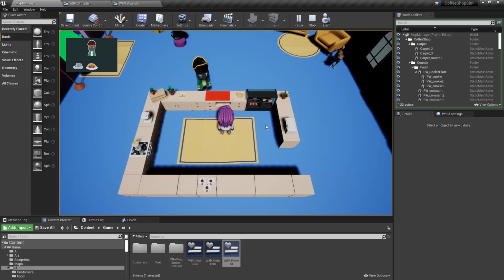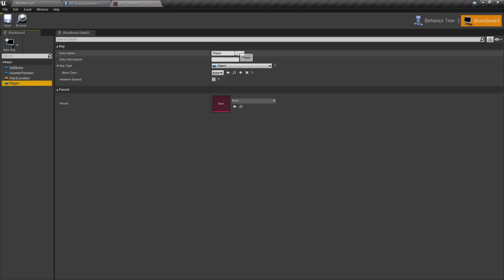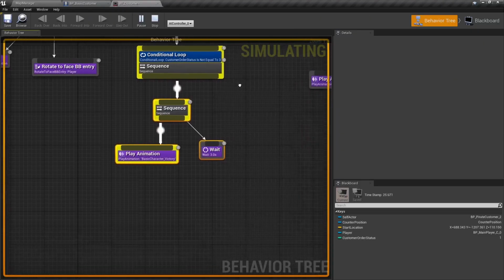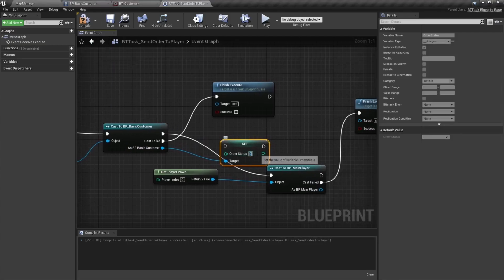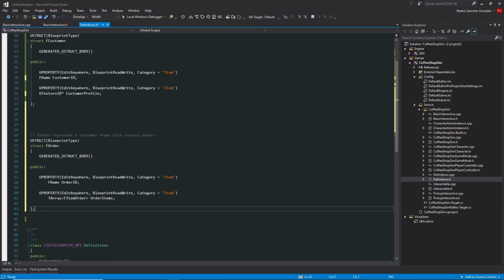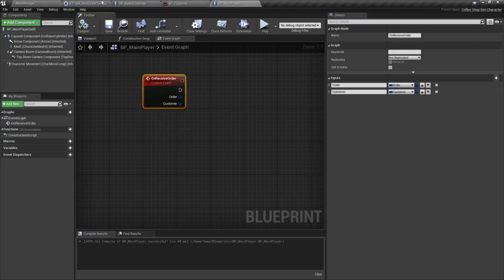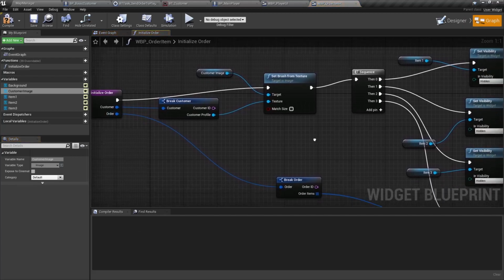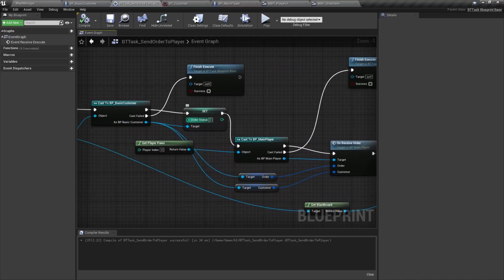Coffee Shop Simulator - Chapter 2 - Making the customer to wait for coffee order using C++ & BP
In this chapter, In this tutorial, we are going to continue with customer AI Behaviour, we will make the customer wait on the counter until their order is completed.

Chapters:
00:00:00 - Introduction
00:01:39​ - Making the AI Customer facing the player
00:05:45 - Making the AI Customer waits on the counter​​
00:10:00 - Creating the task to send the customer to the player
​00:17:46 - Creating the Order and Customer structures in C++
00:24:26 - ​Creating a UI to show the Order and Customer